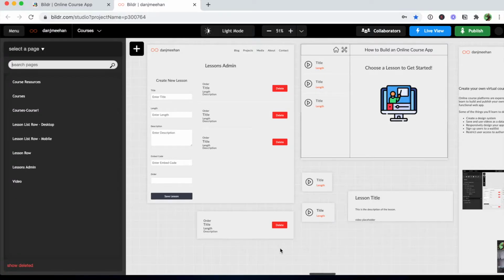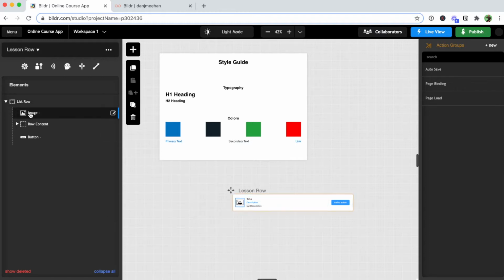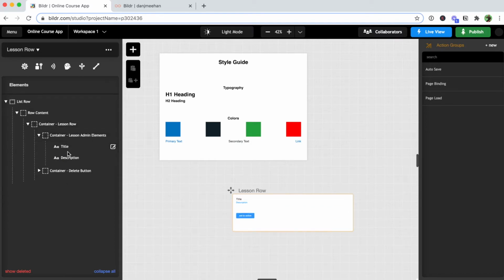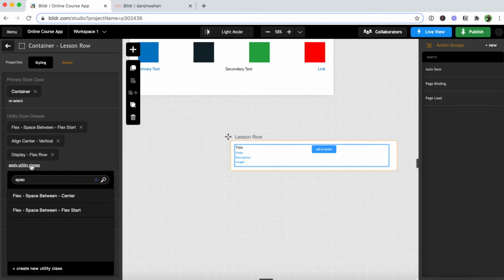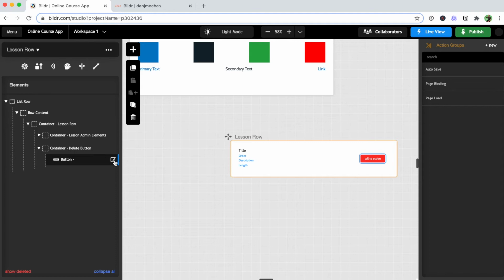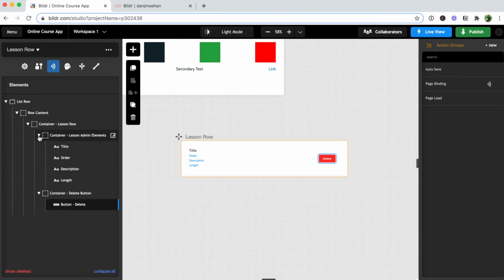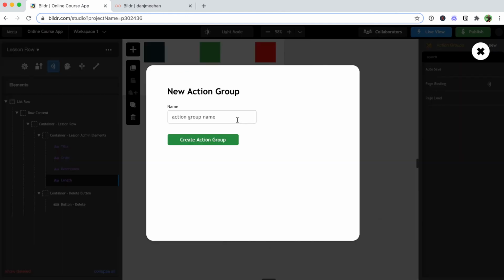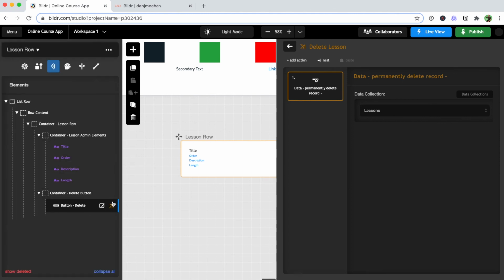Bildr Online Course - List Rows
Connect your Lessons data collection to a List Row element and add a delete action to a button to be used later in an Admin Lessons dashboard.